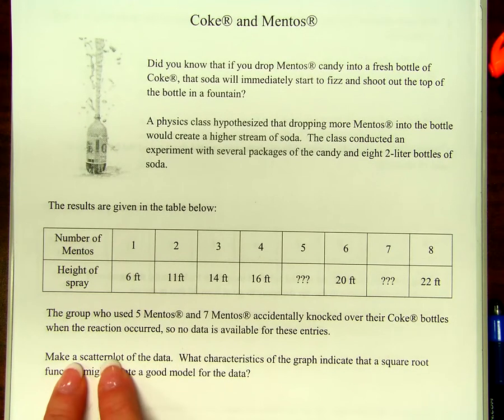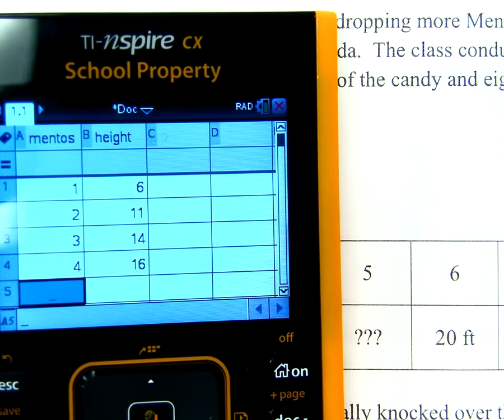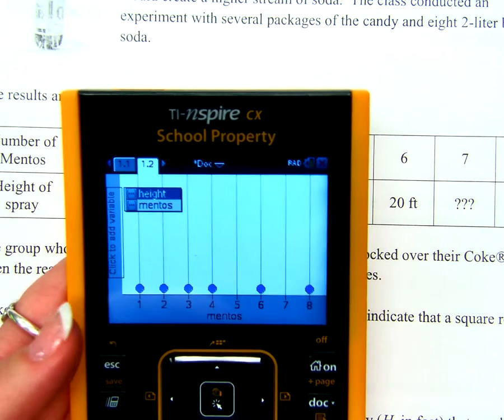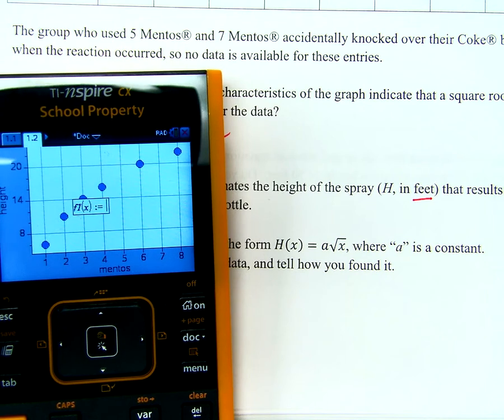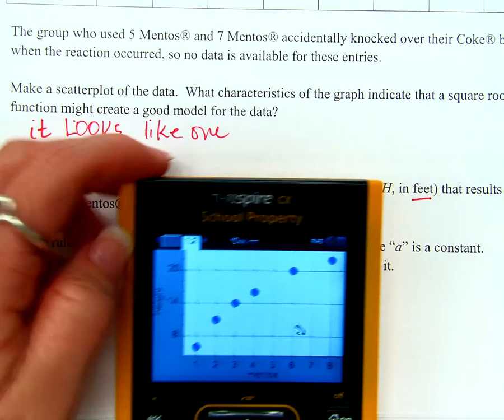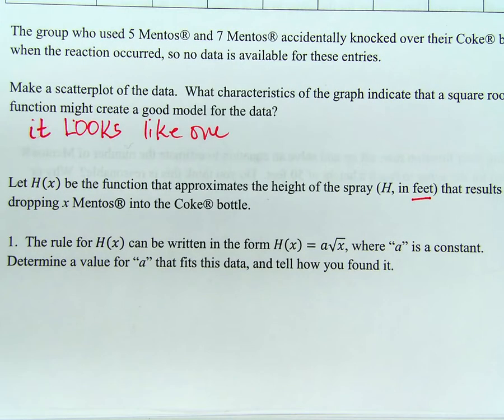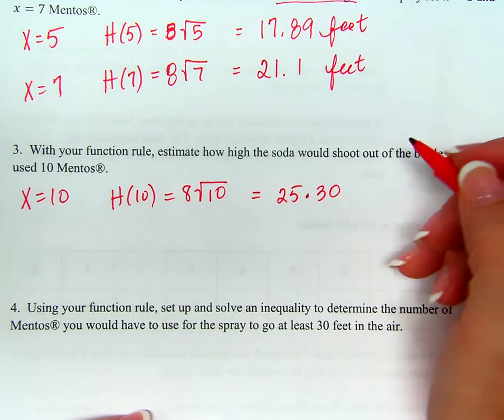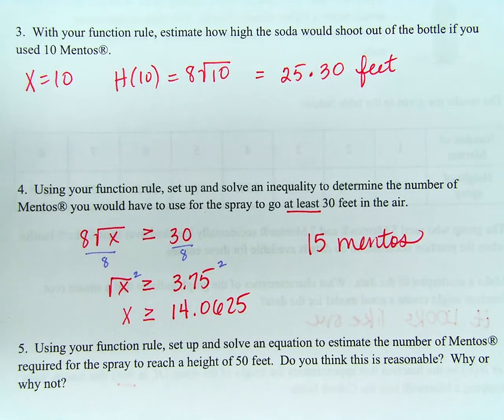coke and mentos 17 18